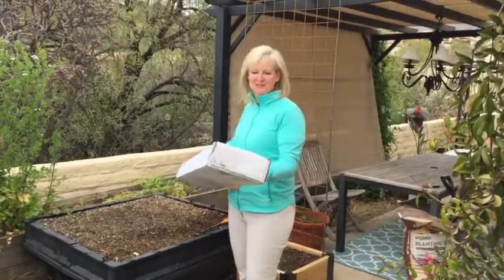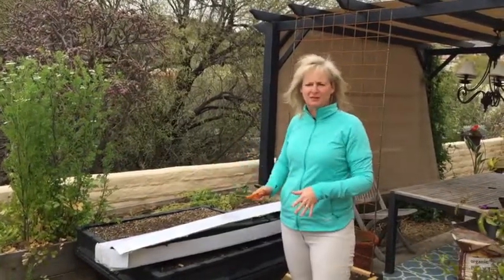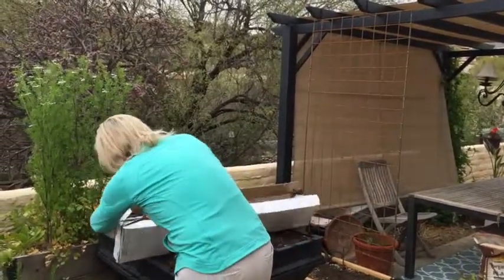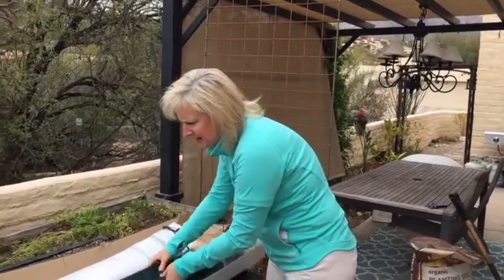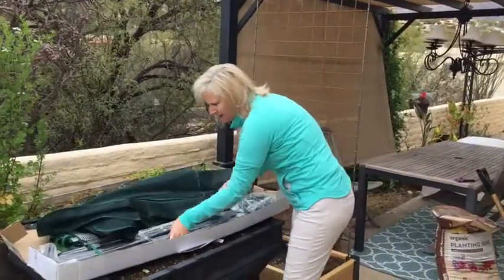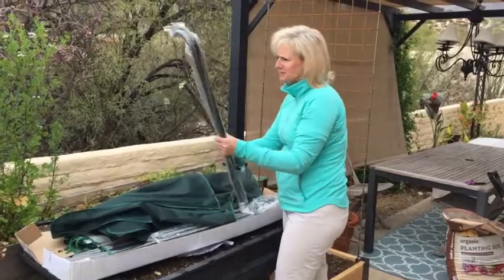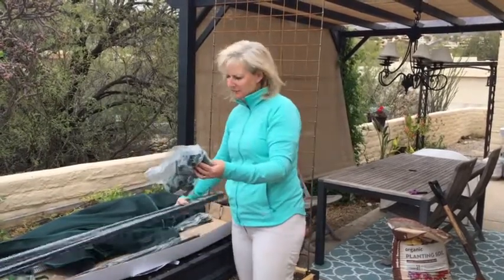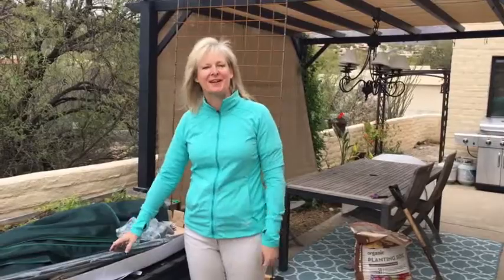Unboxing: Protection Frame and Covers from Gardener's Supply Company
Check out the protection frame and covers for a 2'x8' planter from Gardener's Supply. The covers (netting and "greenhouse" covers) protect against pests, weather, and winds.

Honest, unbiased, and informative reviews of a wide range of gardening products. If it's used in the garden, you'll find it reviewed right here!